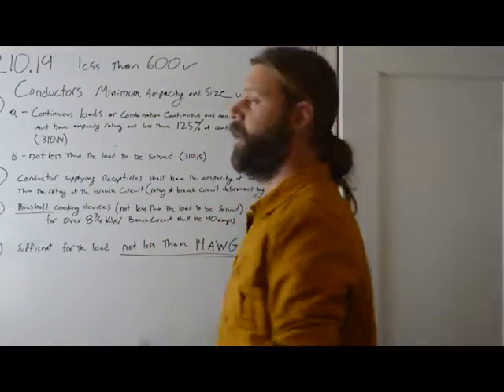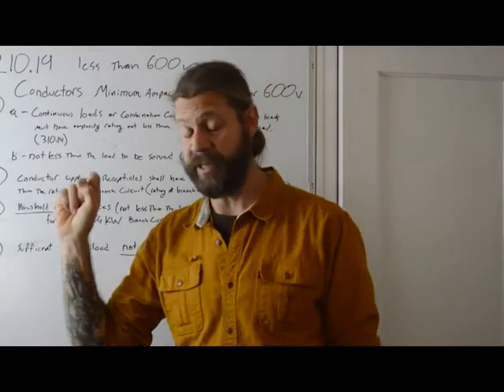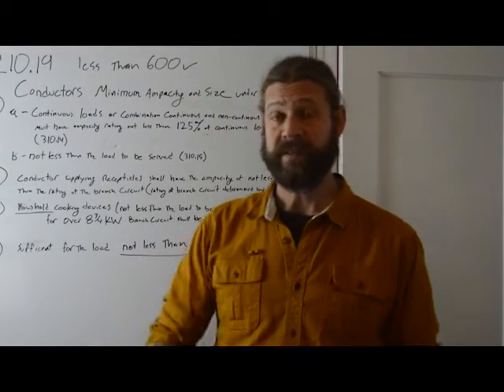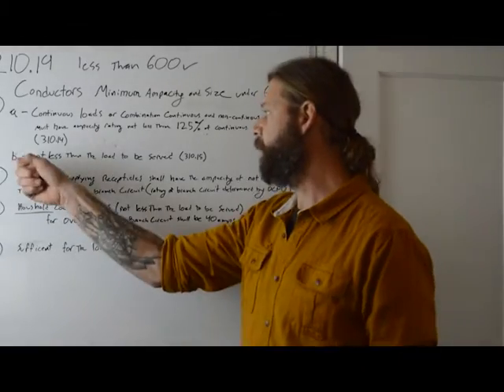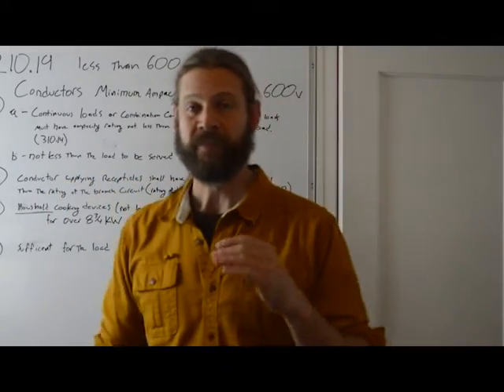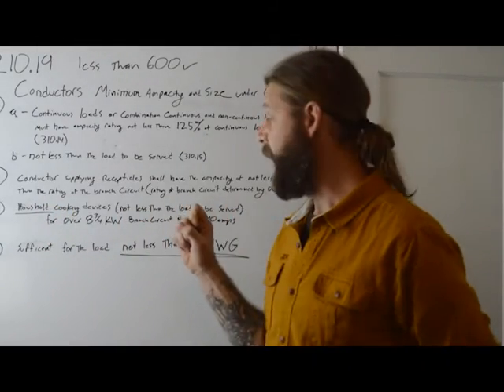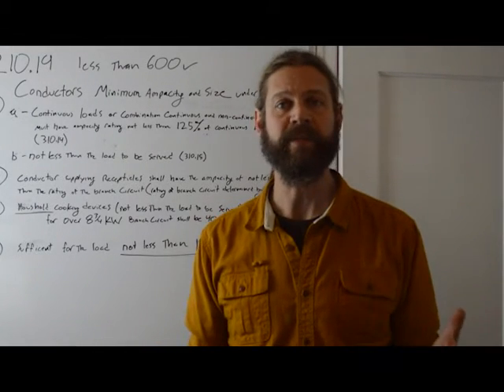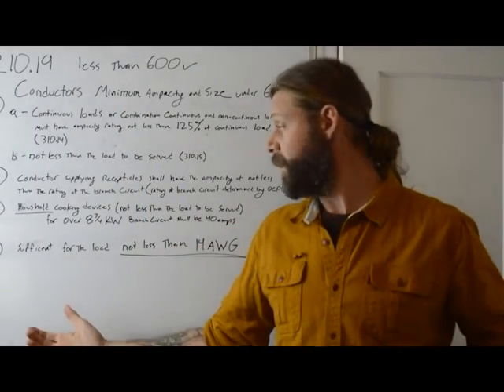NEC 210 19 conductors minimum ampacity and sizing